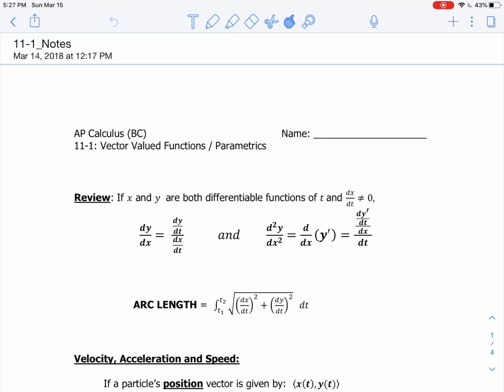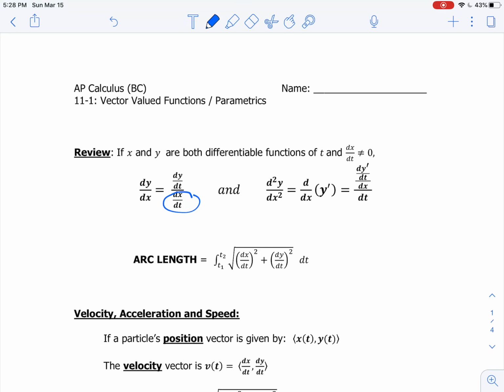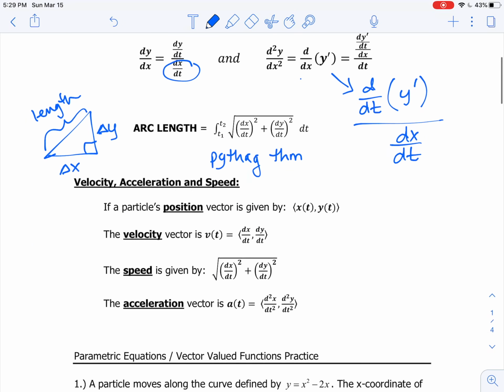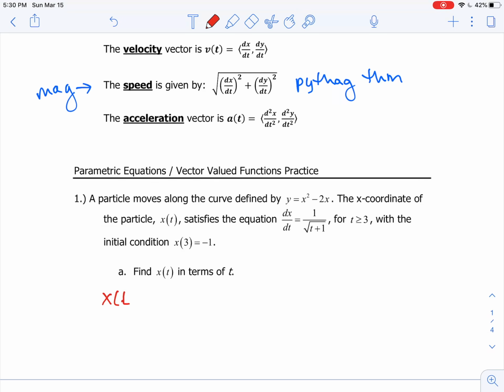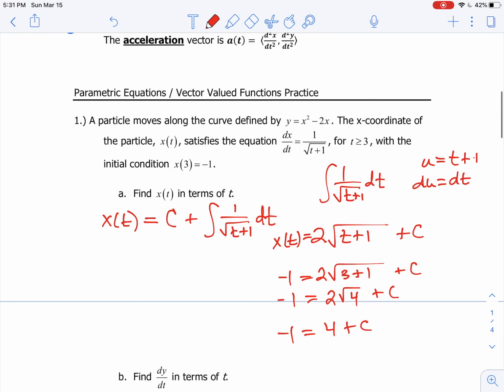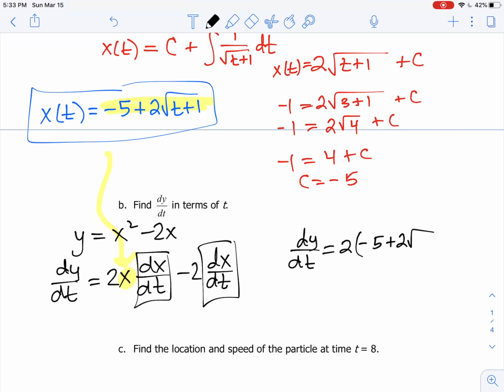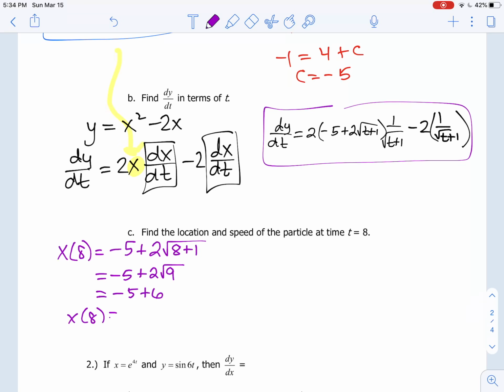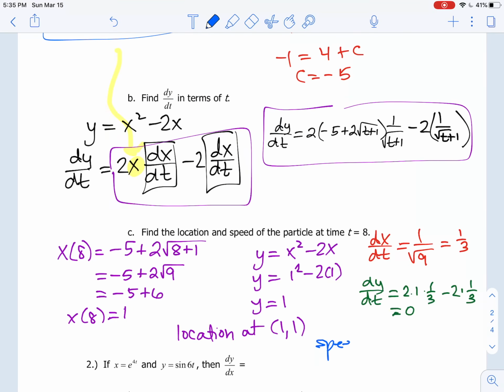BC 11-1 day 1